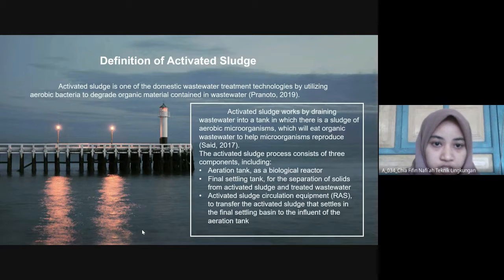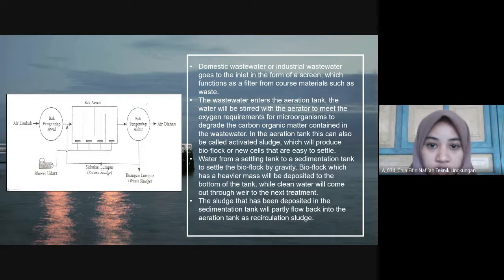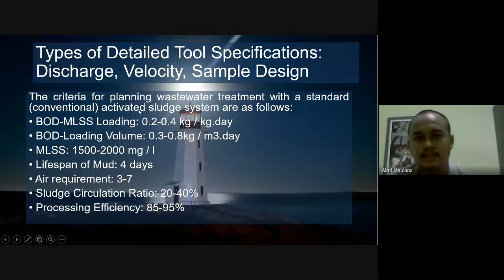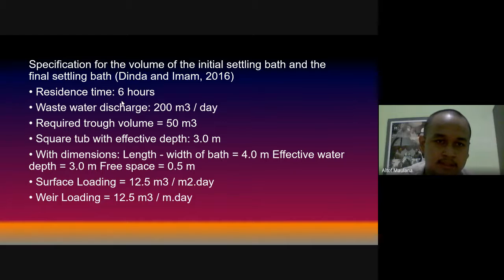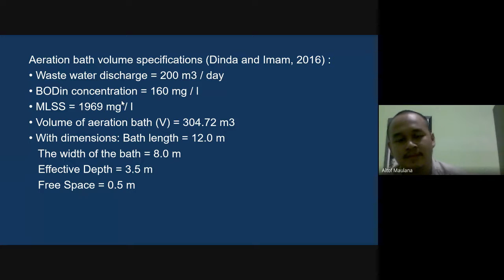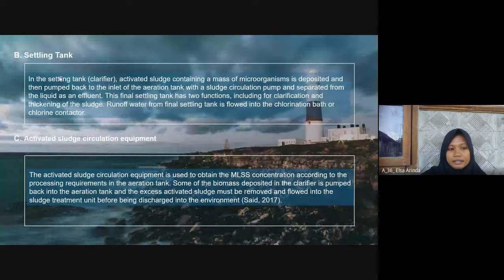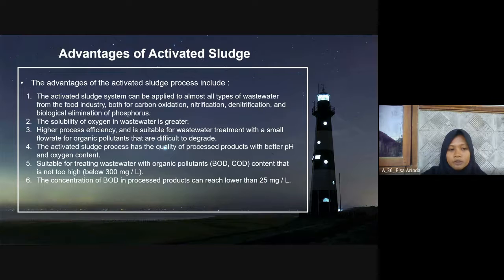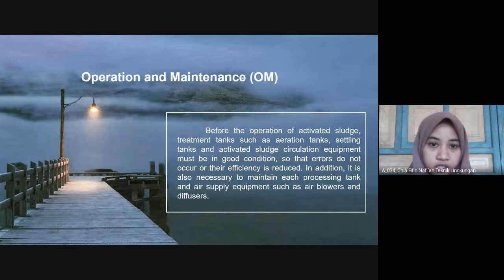Class A, Group 10, Activated Sludge, WWTP, Environmental Engineering UPN"Veteran" East Java